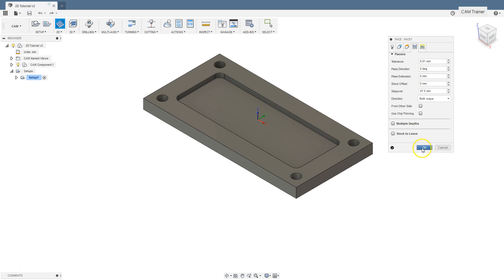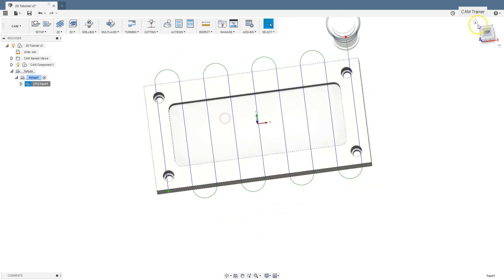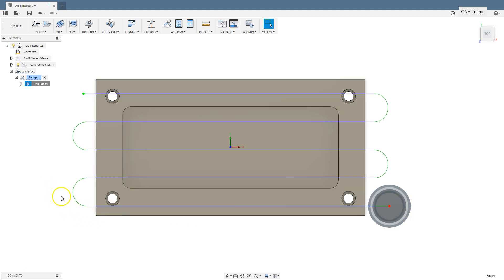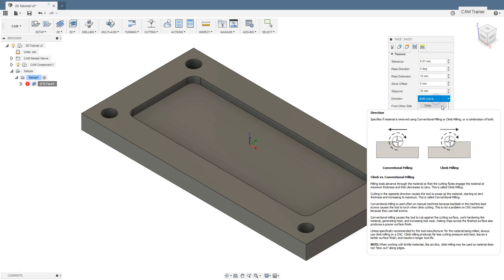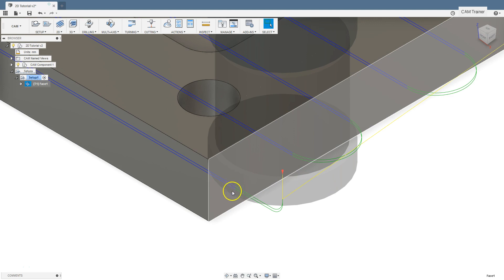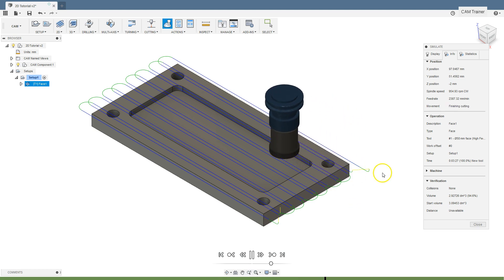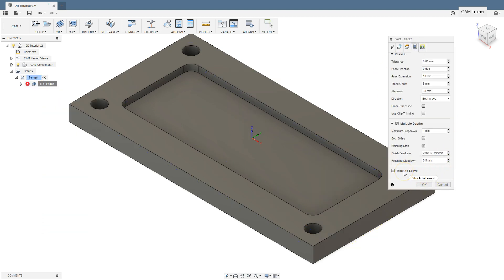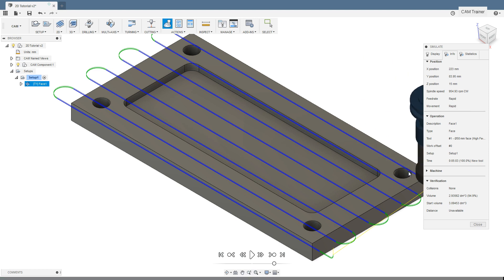Fusion 360 CAM - Face Milling part 2/3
Face milling operation in Autodesk Fusion 360.
In this video I will show how to use 2D Face operation in Fusion 360. Step by step, from the beginning.
On my blog you can find the text version of this tutorial.